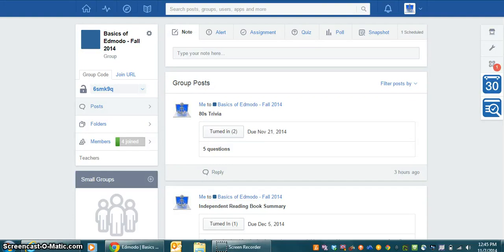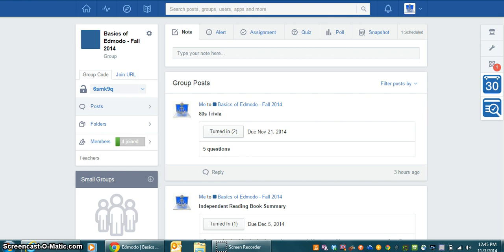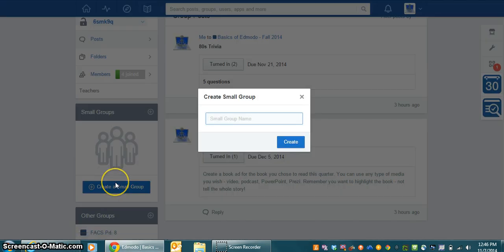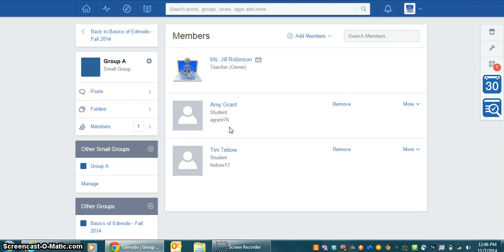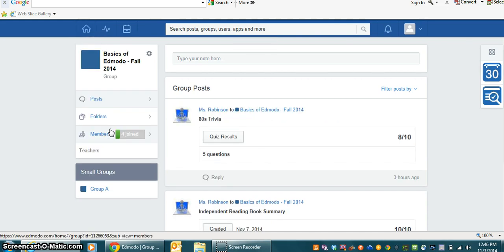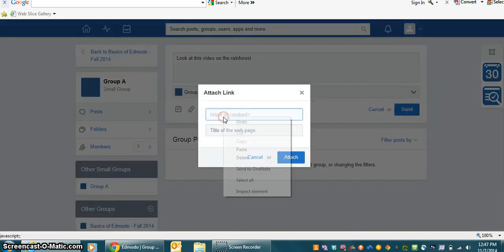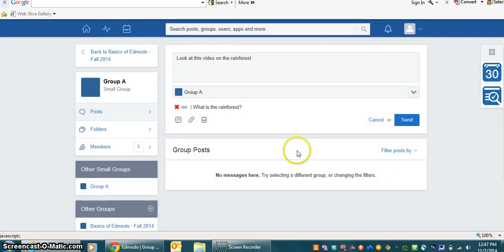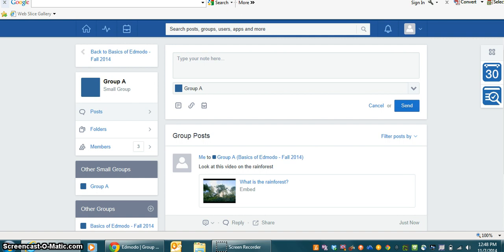Edmodo - Using Small Groups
Using small groups in Edmodo